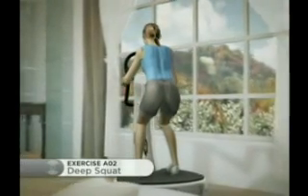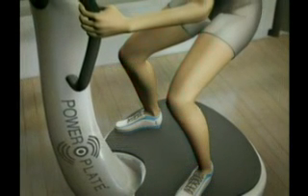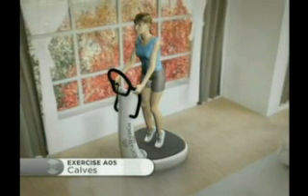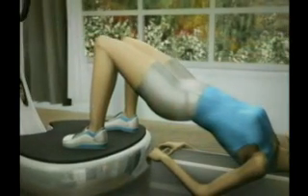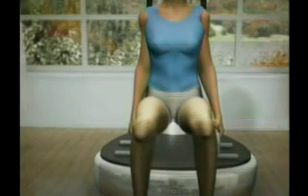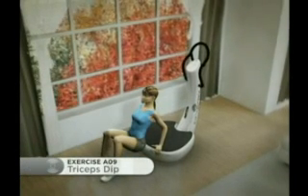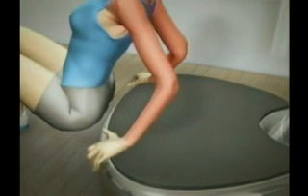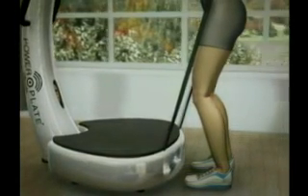Power Plate Exercises Pt I